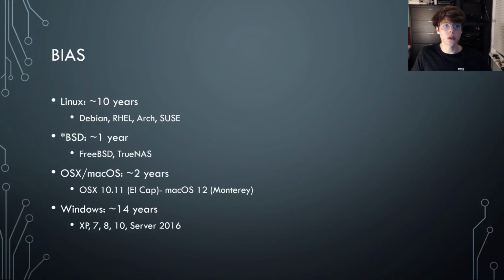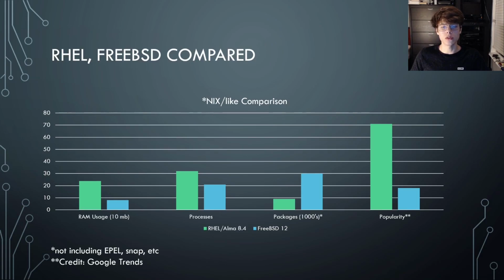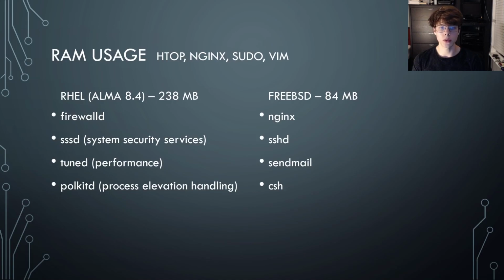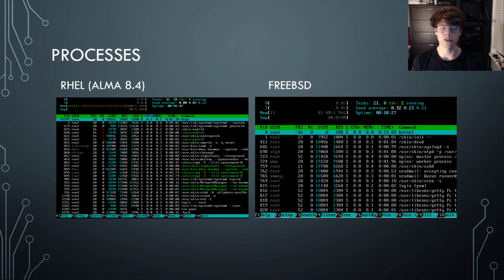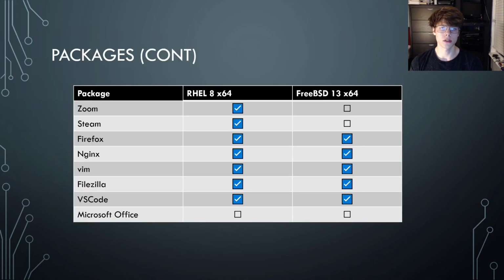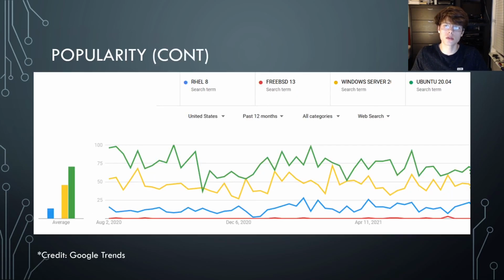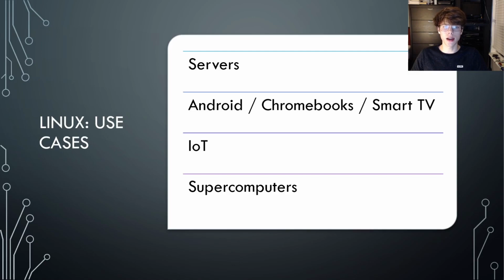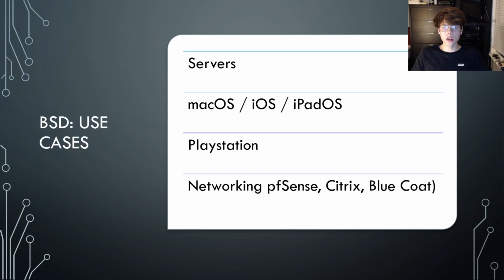Linux vs BSD Comparison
Comparing Linux and BSD using RHEL 8 (Alma Linux 8.4) and FreeBSD 12 for usage as an nginx server on two identical virtual machines running minimum packages.